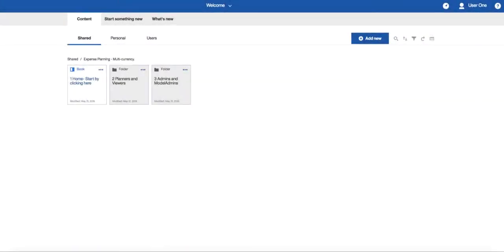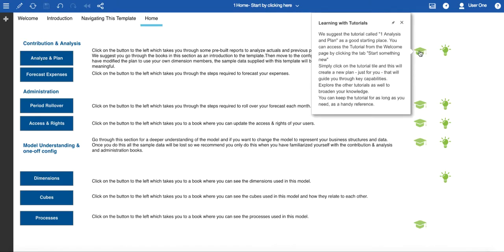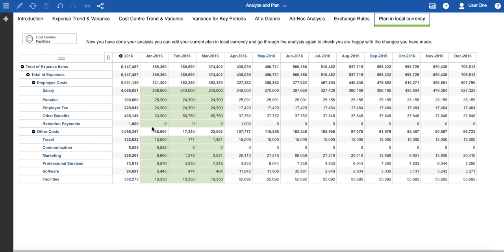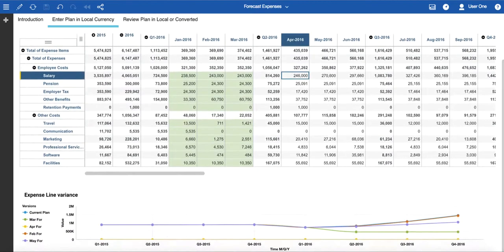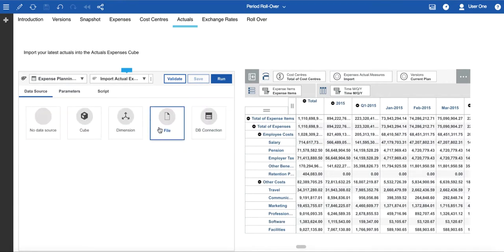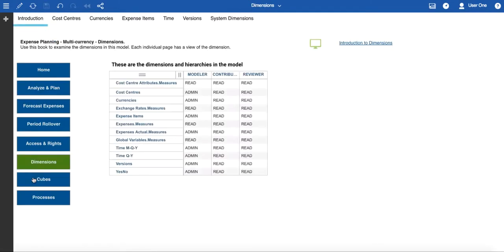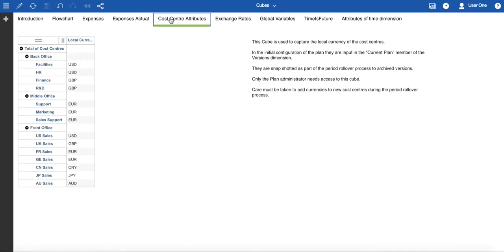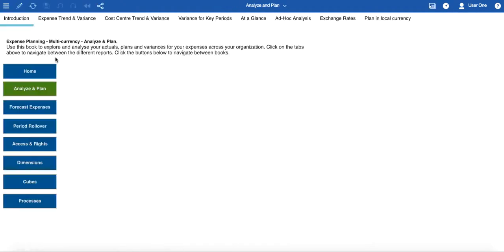Expense Planning: Multi-currency